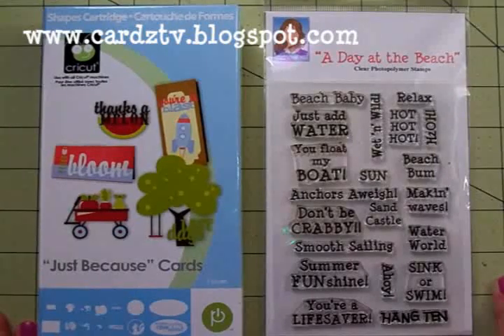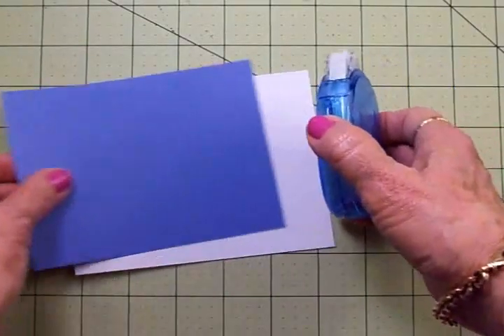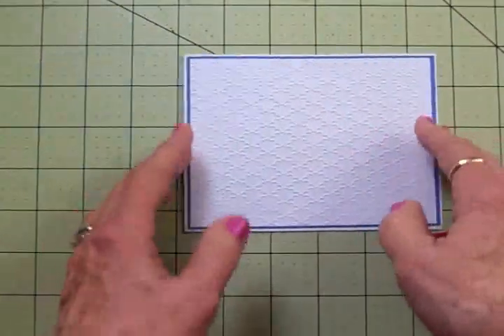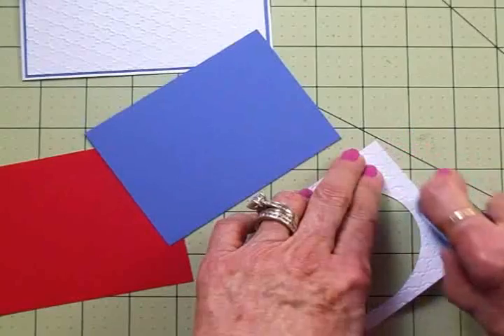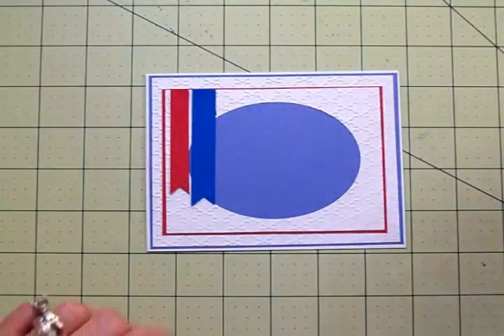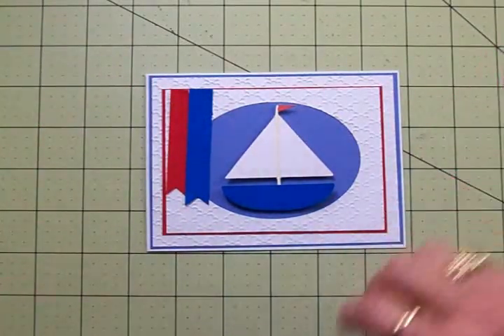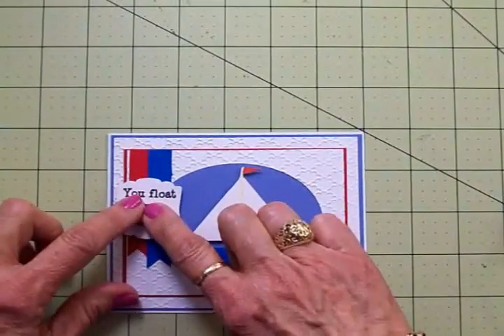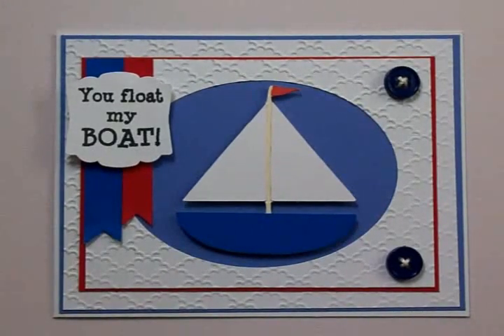"YOU FLOAT MY BOAT" CRICUT CARD